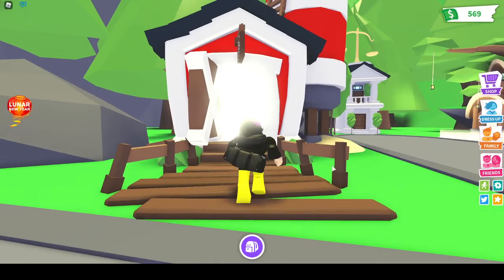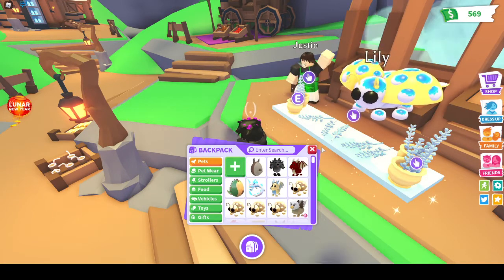Adopt Me Farm shop update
Yo everyone! Welcome to another vid, today i show off the adopt Me farm shop update. Hope you enjoy :)